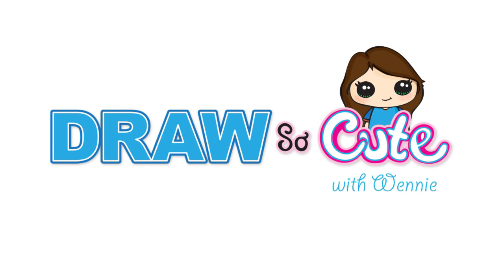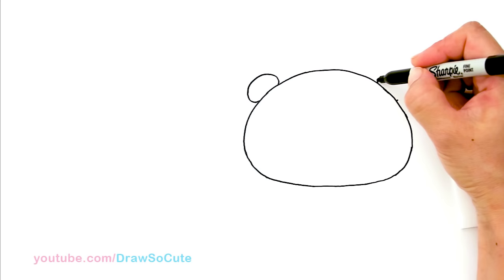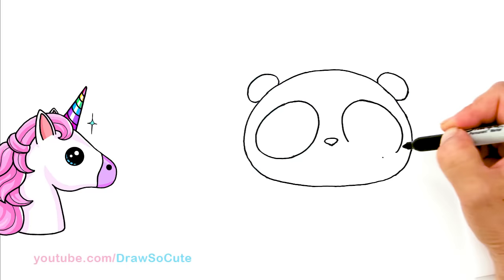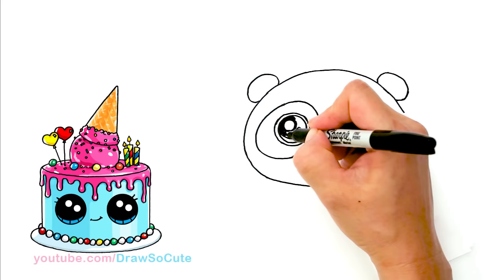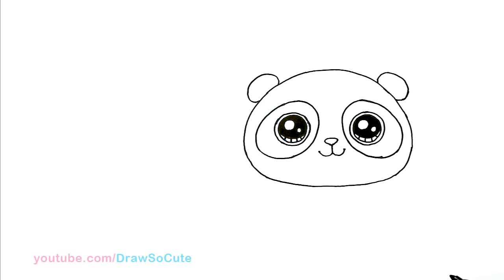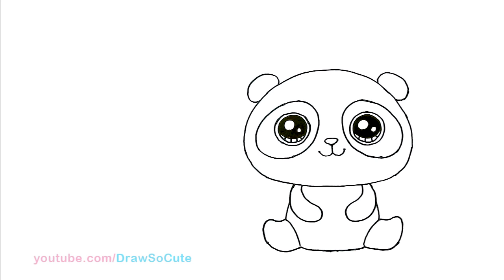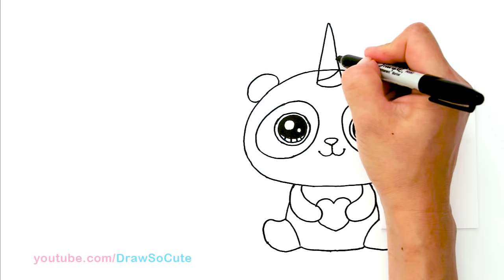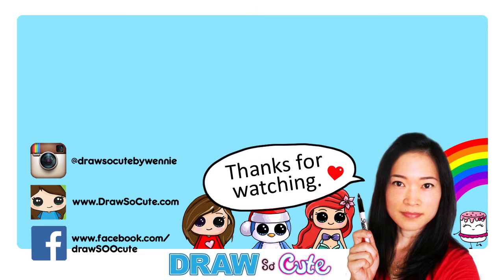How to Draw a Pandacorn Cute and Easy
Follow along to learn how to draw this cute Pandacorn step by step, easy. A Pandacorn is a mythical creature made from a Panda and a Unicorn. Cute animal! Art for kids, drawing tutorial lesson.